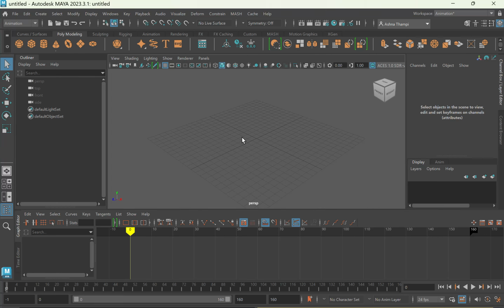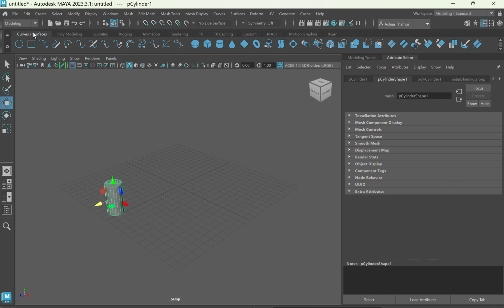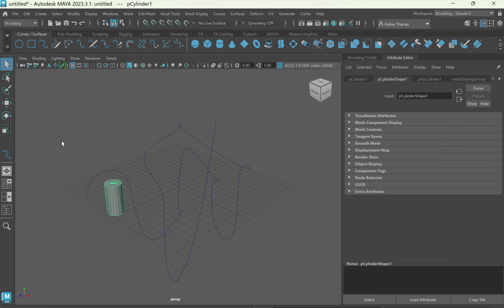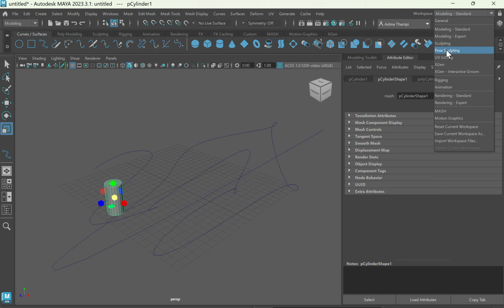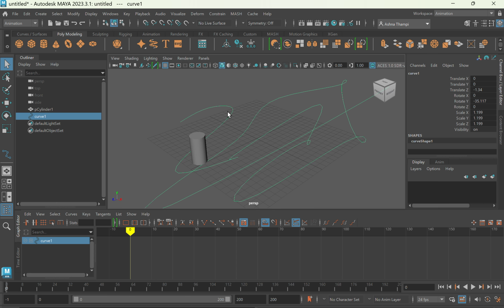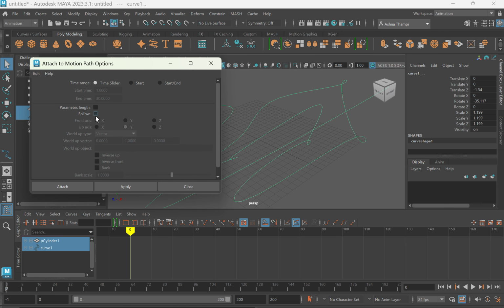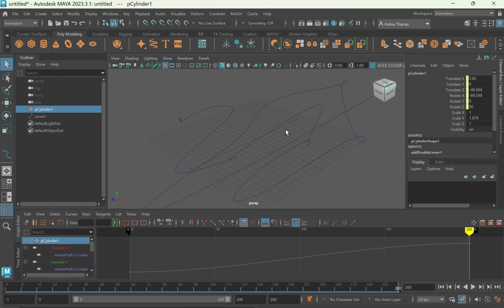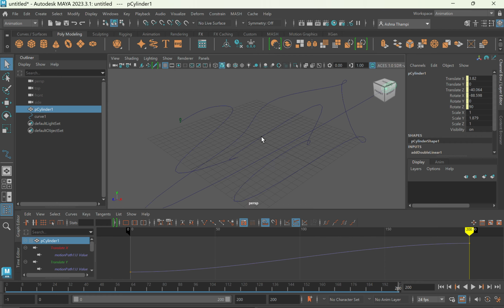Path animation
Definition

Path animation is the process of attaching an object or camera to a path (such as a curve) so that it automatically follows that path during the animation.

Create a path (usually a curve).
Create the object or camera you want to animate.
Attach the object to the path using a motion path tool.
Set the start and end frames.
Play the animation, and the object moves smoothly along the path.